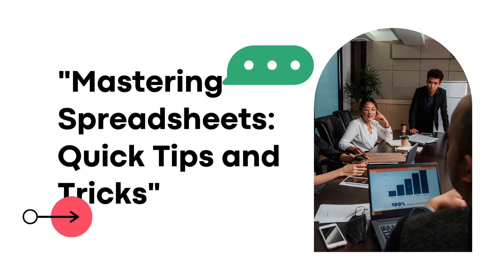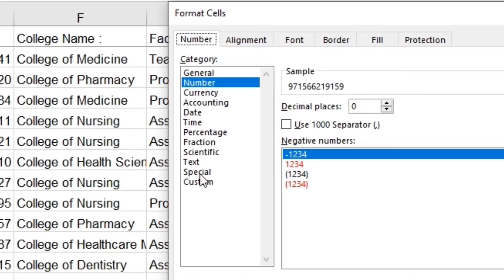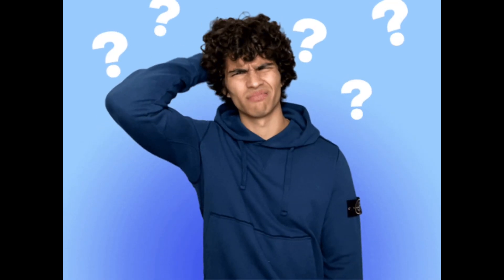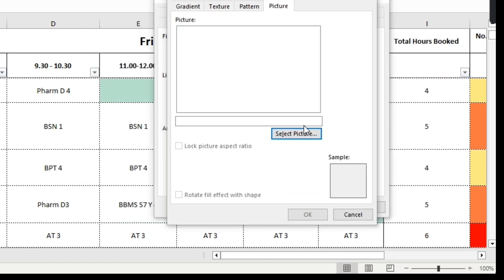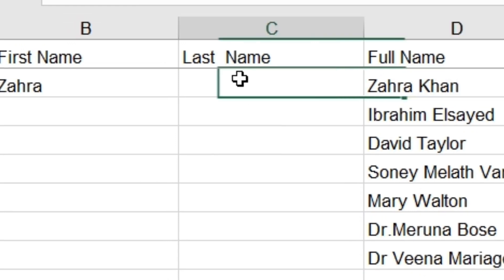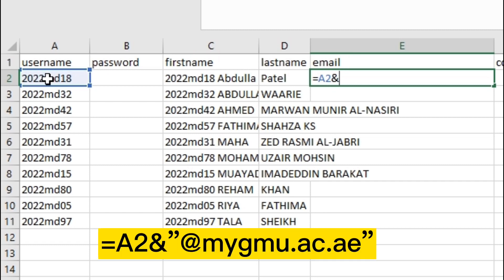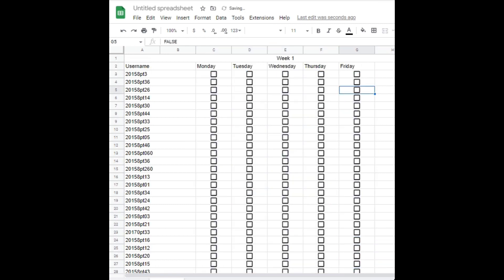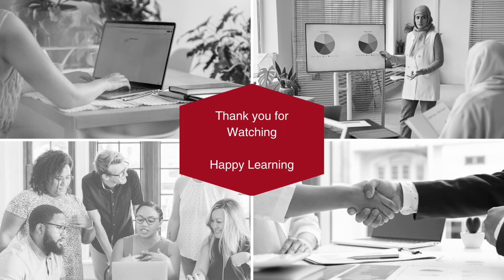Mastering Spreadsheet : Tips and Tricks Episode 1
In this tutorial video, you'll learn five helpful tips and tricks for working more efficiently with spreadsheets. First, you'll discover how to format phone numbers correctly in your spreadsheet. Next, you'll learn how to use image files as notes to add visual elements to your sheet. Then, you'll find out how to split full names into first and last names (and vice versa) using a simple shortcut. After that, you'll learn how to generate email addresses from registration numbers in your sheet. Finally, you'll see how to create a manual attendance checklist using Google Sheets, complete with checkboxes and automatic counting. Whether you're a beginner or an experienced spreadsheet user, these tips and tricks will help you streamline your work and save time. Watch the video now and take your spreadsheet skills to the next level!